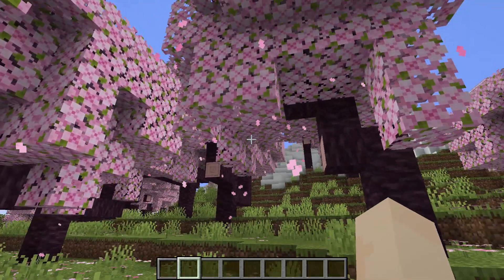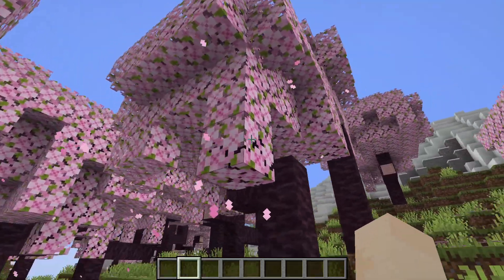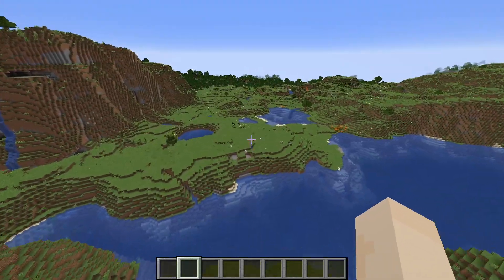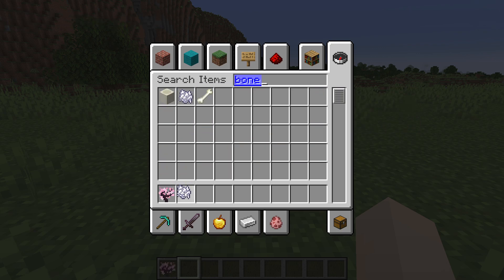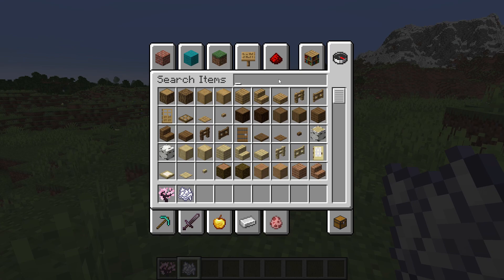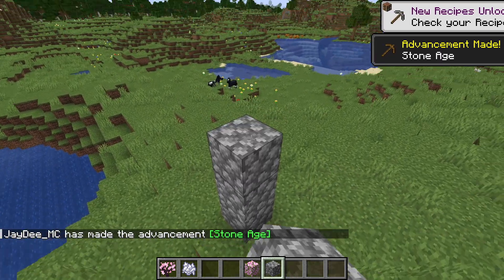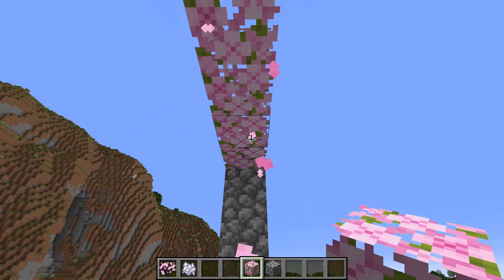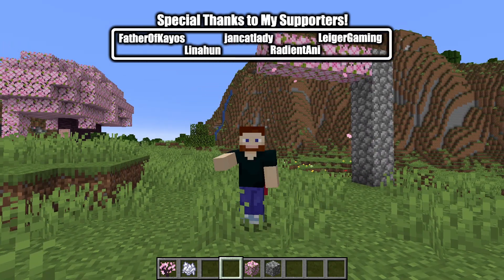Where Do Cherry Blossom Particle Effects Come From? | Minecraft Science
I was asked where the particle effects in cherry groves come from. I thought I'd take a look. I think it's probably pretty obvious. Let's find out!